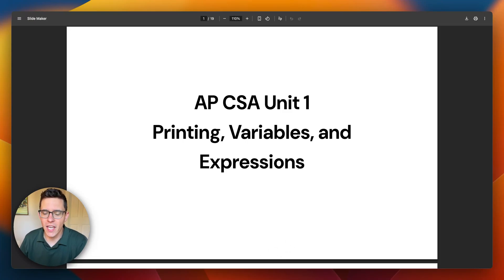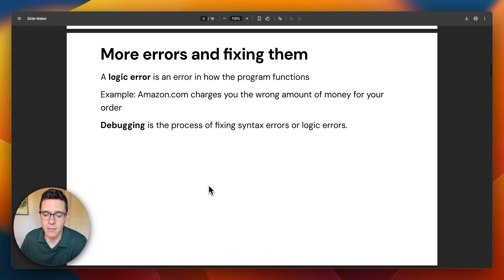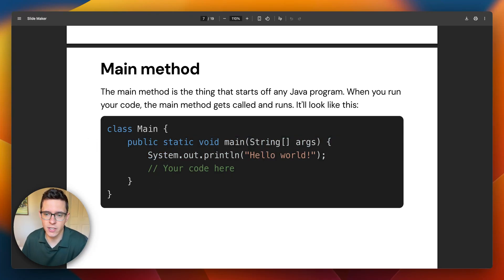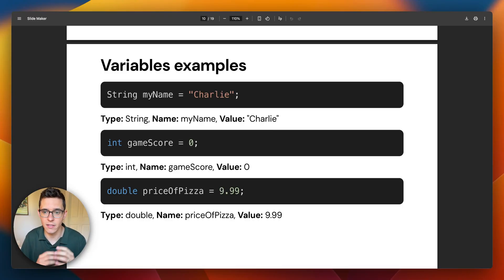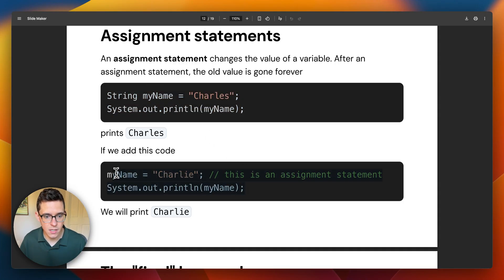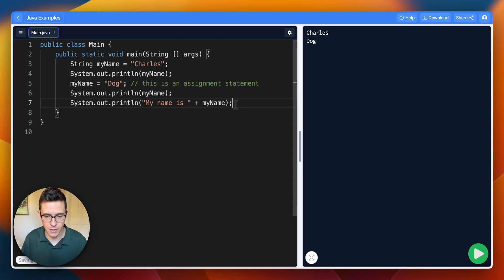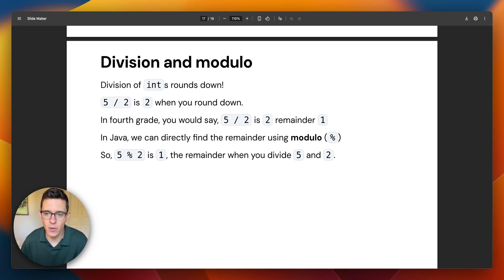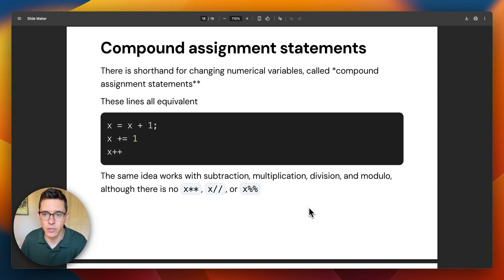AP CSA Unit 1 Printing, Variables, Expressions (2025)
In this video, we review Java basics like printing, creating variables, and evaluating expressions. These are topics for Unit 1 for the AP CSA exam in 2025.